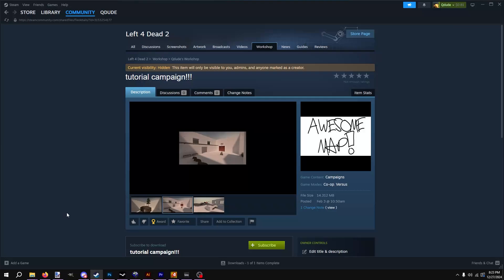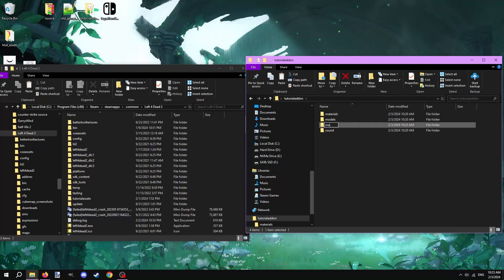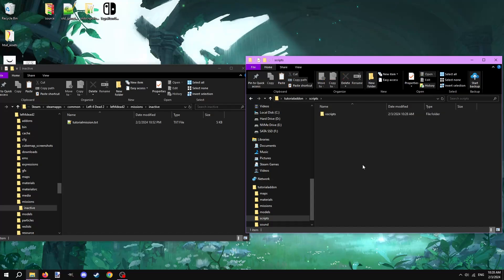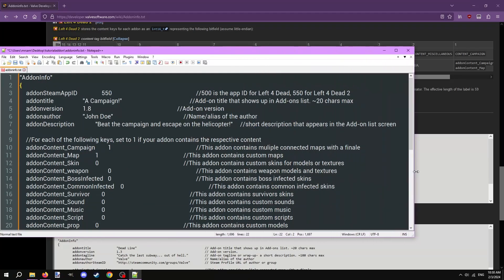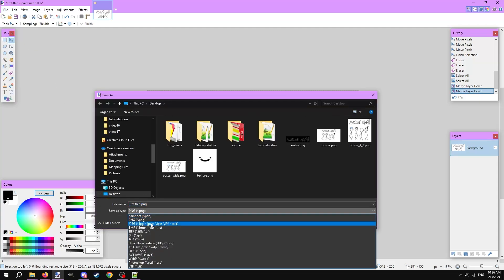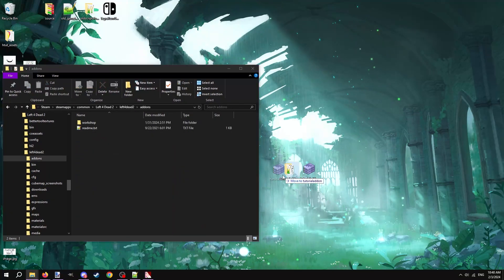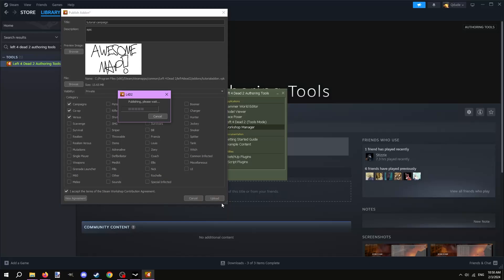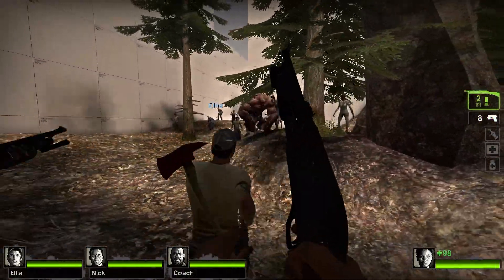L4D2 Mapping Tutorials #17, Publishing - Qdude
Part 17. In this video, I finally go over publishing your map for the whole world to try out. This involves making an addoninfo.txt file, which is similar to a Mission File but simpler. You can use the program, Crowbar, to upload your map to the Steam Workshop, and sometimes it is preferred, but I decided to cover the "intended" method of publishing. I also highly recommend uploading your map to other sites like GameMaps and GameBanana.

If you have any questions, please firstly do your due-diligence of researching on your own. If you're still stuck, post a comment and I will try to help out.

Chapters:
00:00 - Intro
00:28 - Gathering Assets
02:43 - Addoninfo.txt
04:23 - Packing Into a .vpk
05:14 - Uploading to the Workshop

If there are any problems with the subtitles of this video, please let me know via a comment.